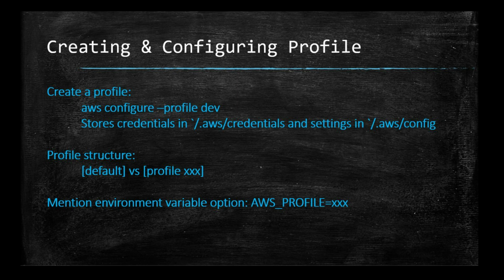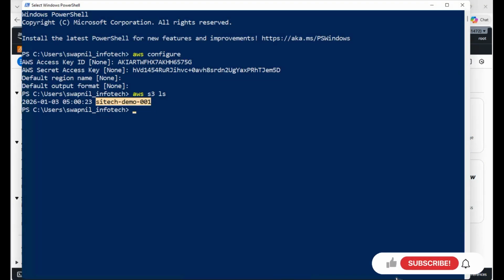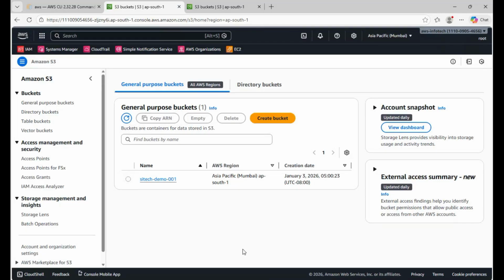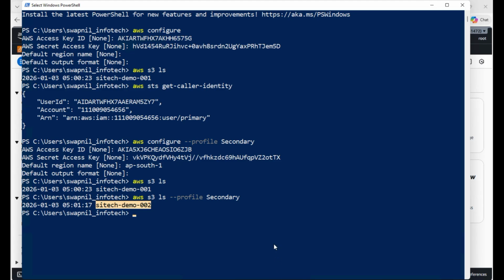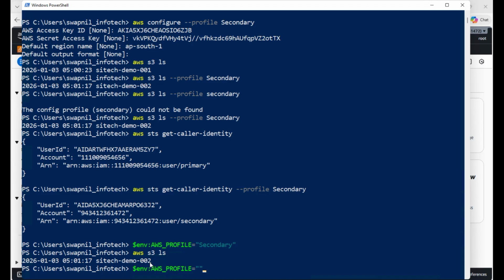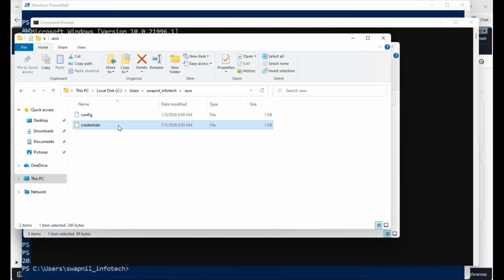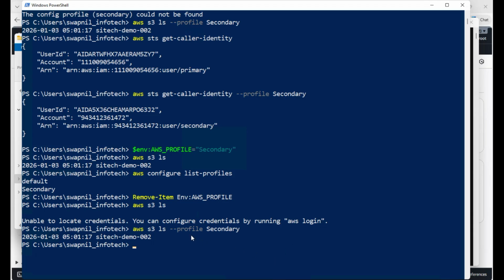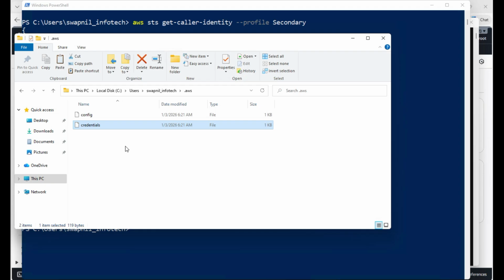04 Hands‑On Guide to AWS CLI Profiles Create, Use, Delete | Managing Multiple AWS Accounts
🚀 AWS CLI Profiles Masterclass: Create, Manage & Delete Multiple AWS Profiles!
Master AWS CLI profiles and manage multiple AWS accounts like a pro! In this comprehensive tutorial, I'll walk you through everything you need to know about creating, configuring, and managing multiple AWS profiles with live demonstrations.

🎯 What You'll Learn in This Tutorial:
✅ Understanding AWS CLI profiles and why you need them
✅ Creating multiple AWS profiles for different accounts
✅ Configuring profiles with correct credentials and regions
✅ Switching between multiple AWS profiles
✅ Viewing all saved profiles on your computer
✅ Identifying which AWS account and user ID is being used
✅ Understanding the AWS profile file structure and location
✅ Where AWS credentials are stored securely
✅ Deleting individual AWS profiles
✅ Removing all profiles at once
✅ Best practices for profile management
✅ Live demonstrations of every topic covered

📚 Topics Covered:
🔹 Introduction to AWS CLI Profiles
🔹 Why use multiple profiles (managing multiple AWS accounts)
🔹 Creating a new AWS CLI profile from scratch
🔹 Profile naming conventions and best practices
🔹 AWS credentials file location and structure
🔹 AWS config file location and format
🔹 Understanding profile configuration files
🔹 Listing all profiles saved on your system
🔹 Viewing profile details and configurations
🔹 Identifying active profile and associated AWS account
🔹 Finding AWS Account ID and IAM User ID
🔹 Switching between different profiles
🔹 Deleting specific AWS profiles
🔹 Removing multiple profiles efficiently
🔹 Cleaning up unused profiles
🔹 Common profile management mistakes to avoid
🔹 Troubleshooting profile-related issues

👨‍💻 Developers working with multiple AWS accounts
👨‍💼 DevOps engineers managing infrastructure across accounts
☁️ Cloud architects handling multi-account AWS environments
🎓 Beginners learning AWS CLI fundamentals
🚀 AWS professionals optimizing their workflow
👥 Teams collaborating on AWS projects

⚡ Key Features Explained:
⭐ Multiple profile management for different AWS environments (Dev, Staging, Production)
⭐ Easy switching between accounts without re-entering credentials
⭐ Secure credential storage and management
⭐ Profile structure and file locations
⭐ Account and user identification
⭐ Safe deletion and cleanup methods
⭐ Essential for multi-tenant AWS operations

📁 File Locations Covered:
📌 Windows: C:\Users\USERNAME.aws\credentials
📌 Windows: C:\Users\USERNAME.aws\config

🔐 Security Best Practices:
⚠️ Never share your AWS credentials publicly
⚠️ Use IAM roles for EC2 instances instead of long-term credentials
⚠️ Rotate access keys regularly
⚠️ Use different profiles for different environments
⚠️ Enable MFA for additional account security
⚠️ Delete unused profiles to minimize security risks
⚠️ Keep your credentials file permissions restricted

📋 Prerequisites:
📌 AWS Account (Free Tier eligible)
📌 AWS CLI already installed on your system
📌 Basic command line knowledge
📌 Administrator access to your AWS account
📌 Multiple AWS accounts (optional, but helpful for demonstration)

🔔 Don't Forget To:
👍 Like this video if it helped you understand AWS profiles!
💬 Comment your questions or profile management tips below!